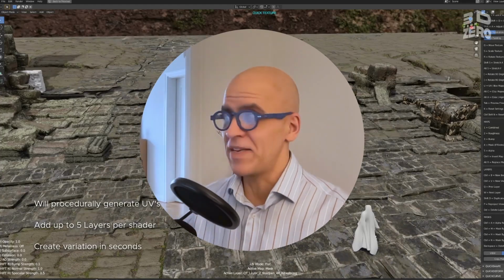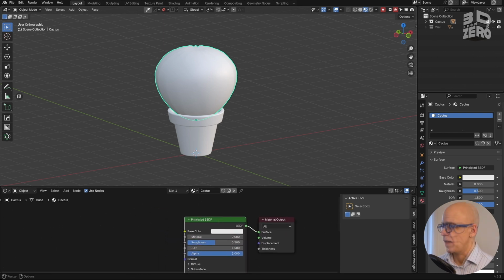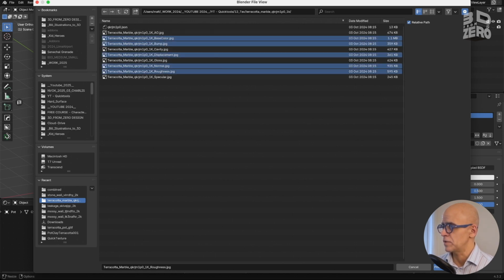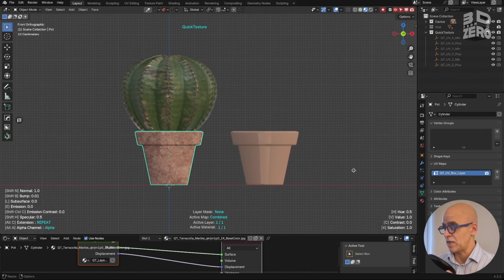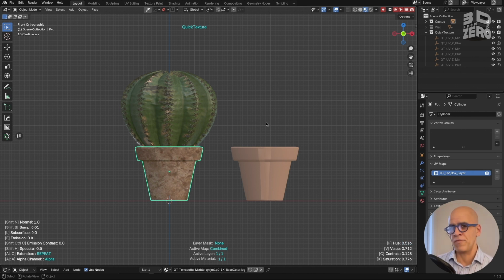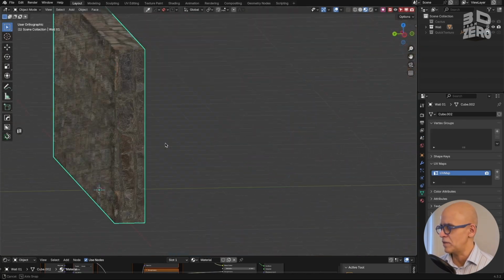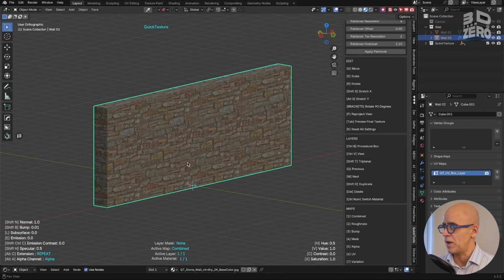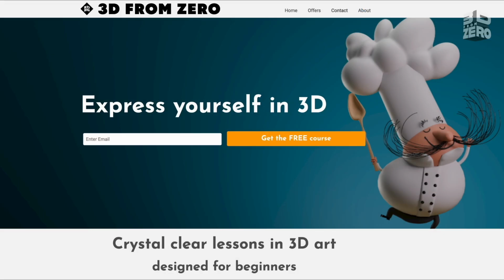Blender QuickTools 05: Quicktexture Part 1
This video is a quick introduction to QuickTexture, part of the QuickTools suite from Aleksandr Kilimnik  @ALKSNDR   and Jama Jurabaev  @jamajurabaev6460.

Learn how to apply and edit 3d textures right in the 3d viewport, a MUCH faster way of working than with Blender's standard texture nodes.

Check out my introductory series on how to use the fantastic QuickTools suite:

CHAPTERS

00:00 - Introduction
00:16 - Philosophy
00:30 - Vanilla Blender Texture Setup
02:00 - Problem: PBR Textures Without UVs
02:52 - Launch QuickTexture
03:35 - Editing Textures Interactively
04:16 - Toggle QuickTexture
04:29 - Convert Vanilla PBR to QuickTexture
05:11 - Problem With Traditional UVs
06:31 - Transforming QuickTextures Interactively
06:59 - Auto-UVs in QuickTexture

Thumbnail image by Aleksandr Kilimnik.